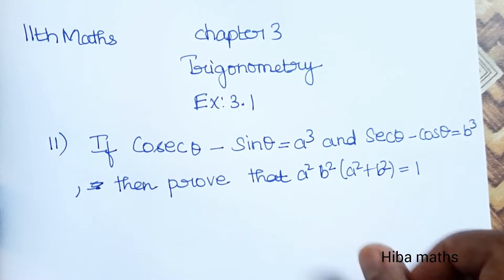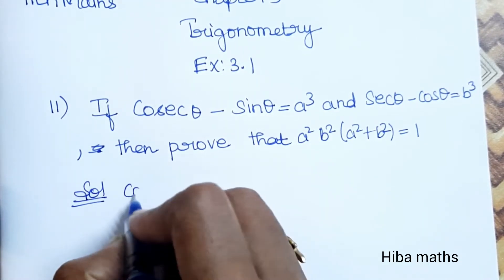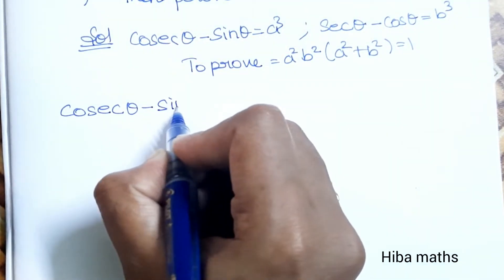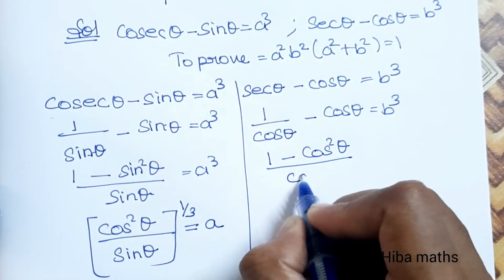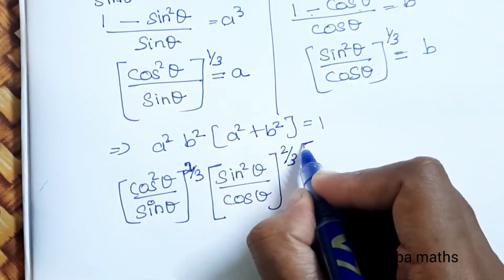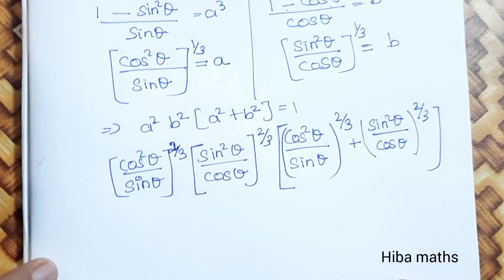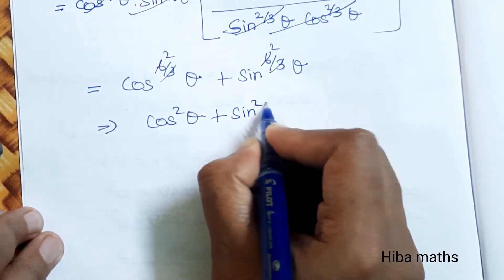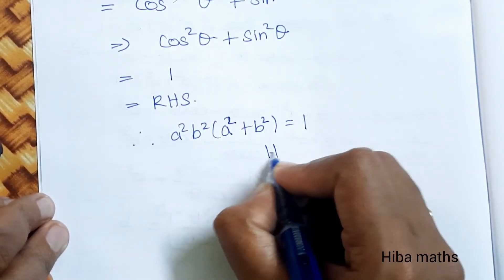11th maths trigonometry chapter 3 exercise 3.1 question 11 TN syllabus hiba maths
11th maths trigonometry chapter 3 exercise 3.1 question 11 TN syllabus hiba maths